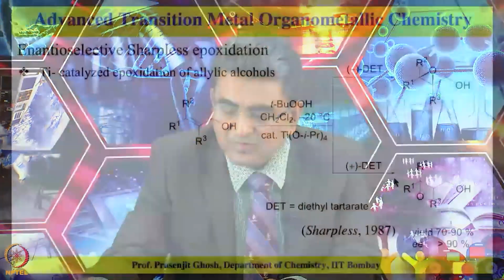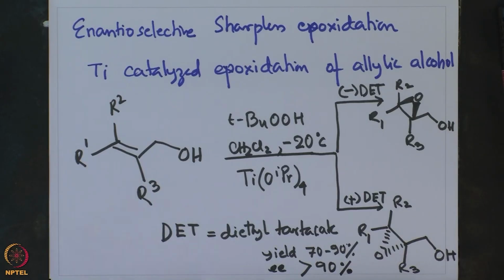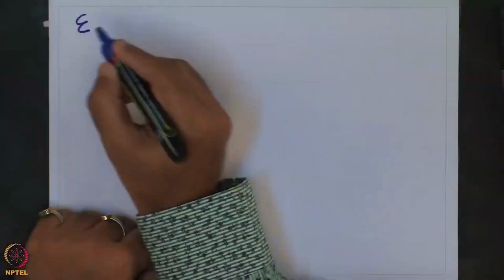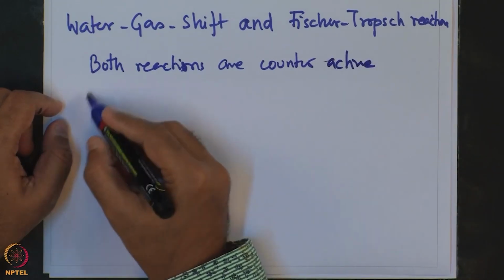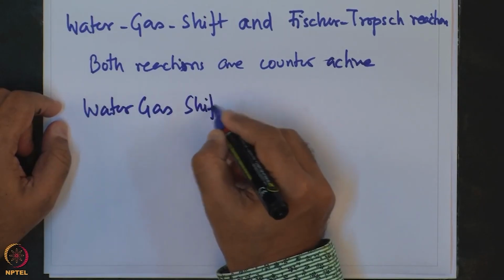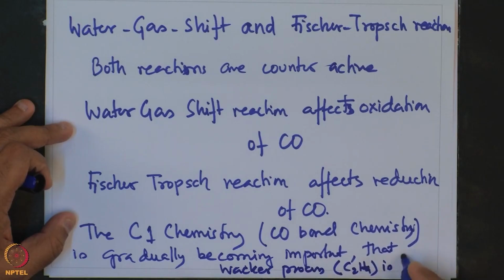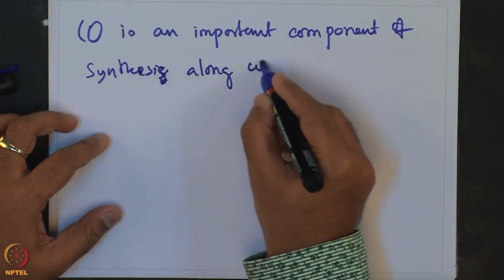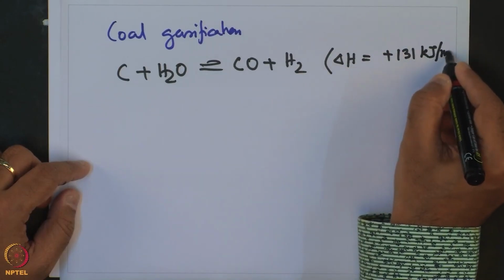Organometallic Catalysis Reactions: Enantioselective Sharpless Epoxidation